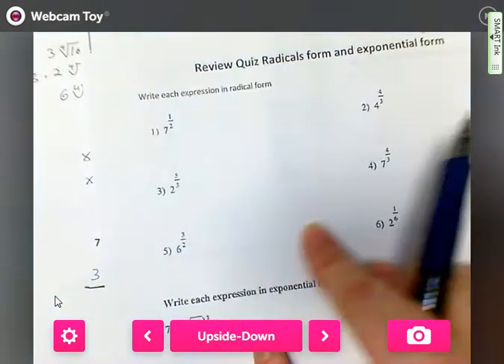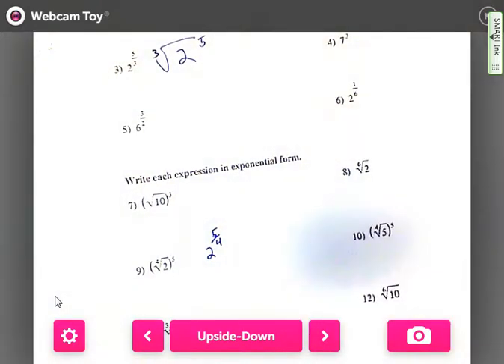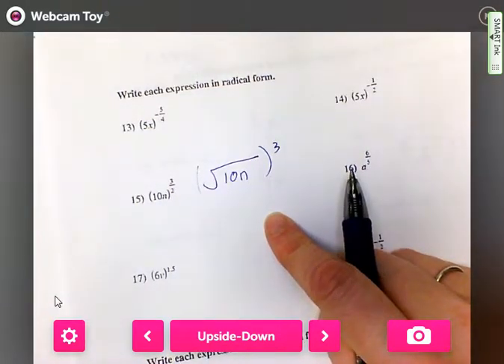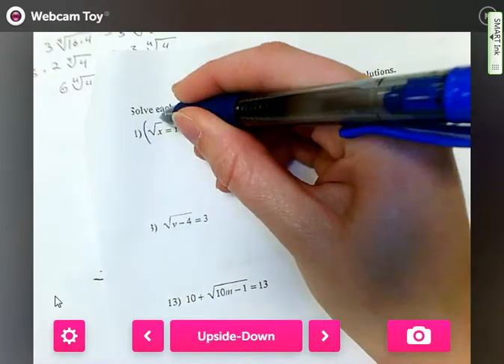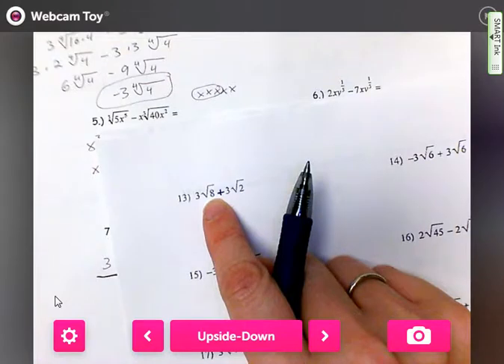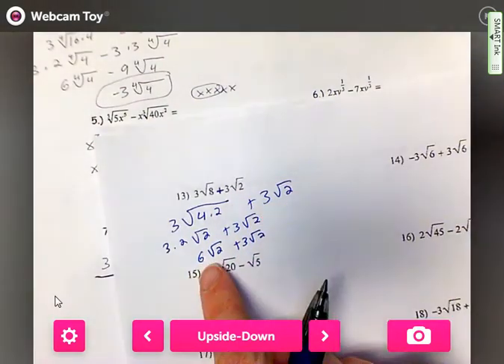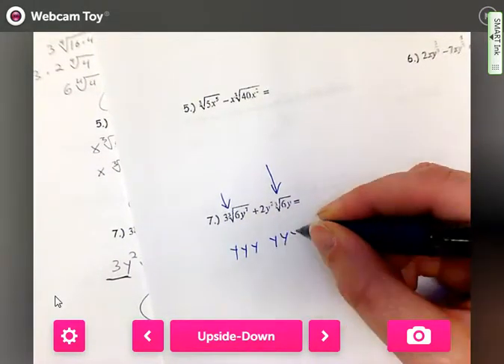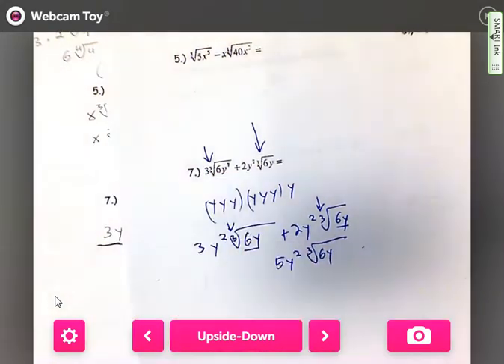A2P2 1 14